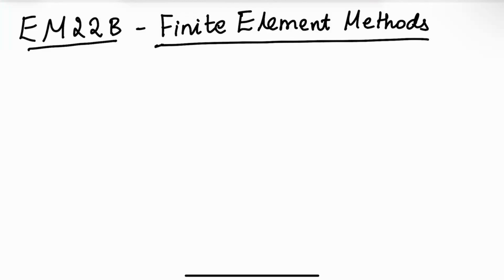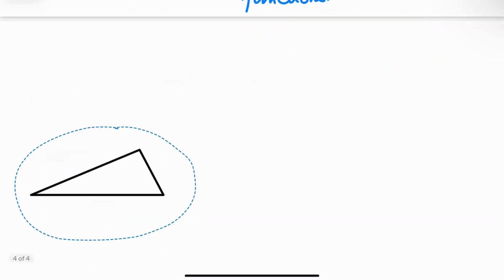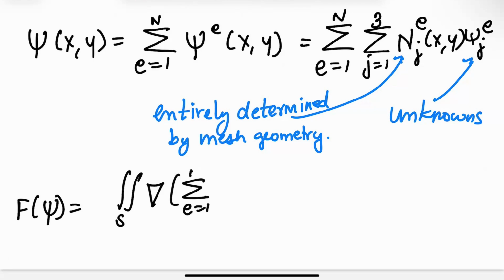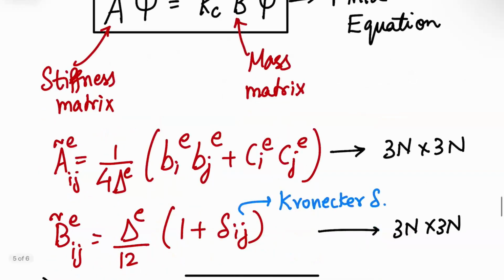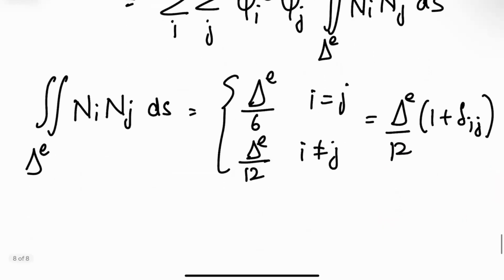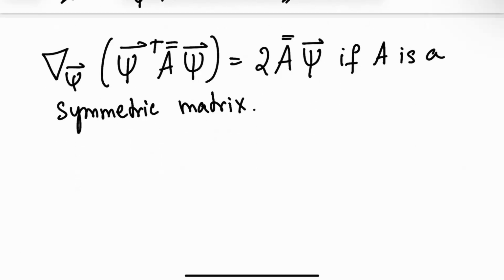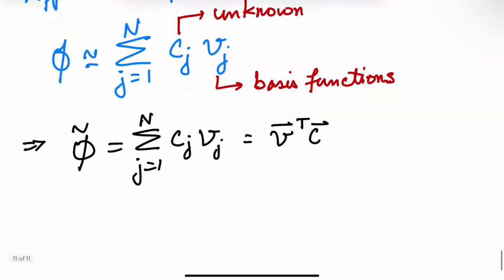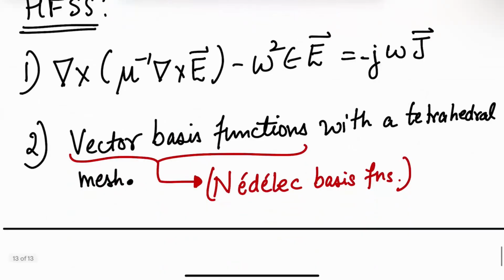EM22B - Finite Element Method, Rayleigh-Ritz and Galerkin Formulations